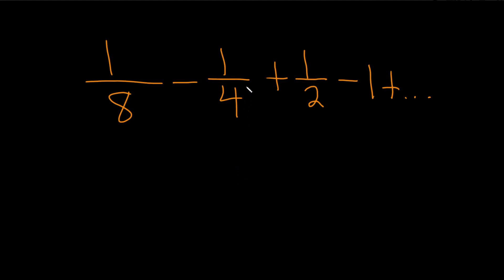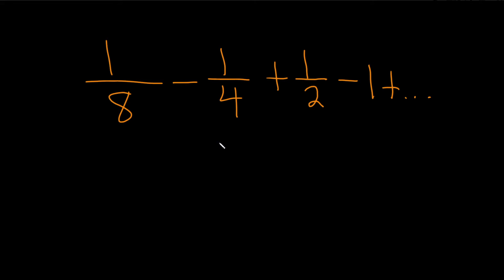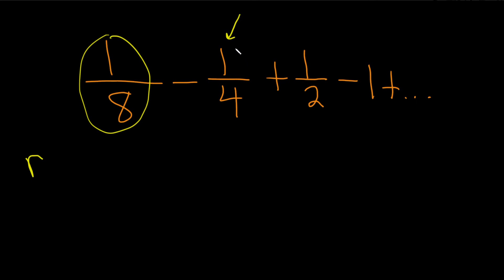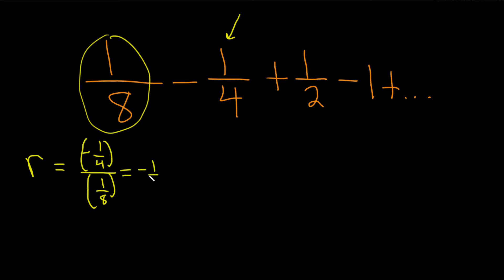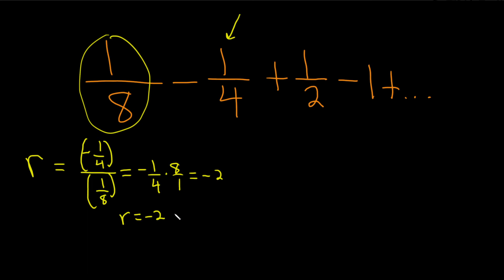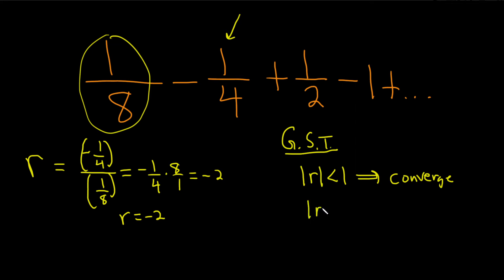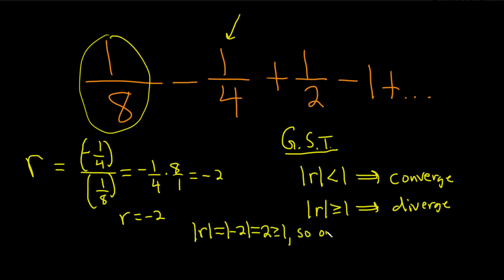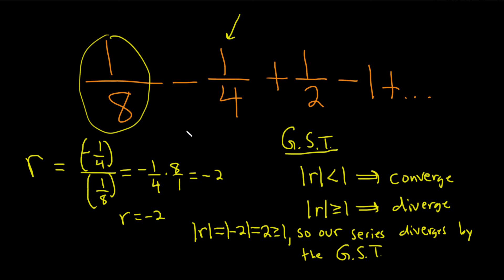Does the Geometric Series 1/8 - 1/4 + 1/2 - 1 + ... Converge? If Yes Find the Sum